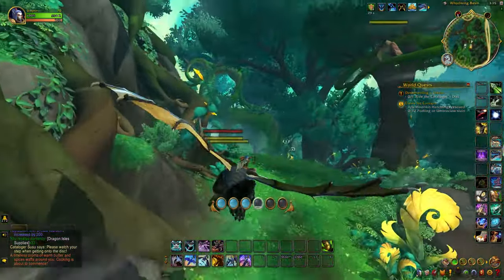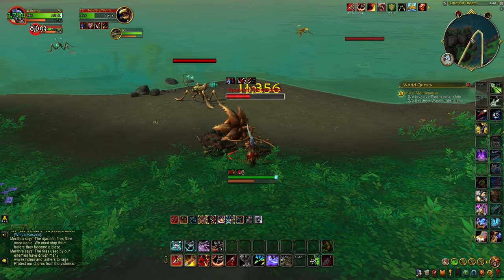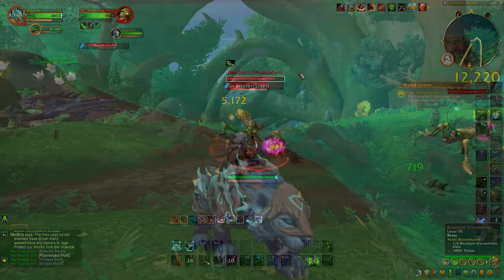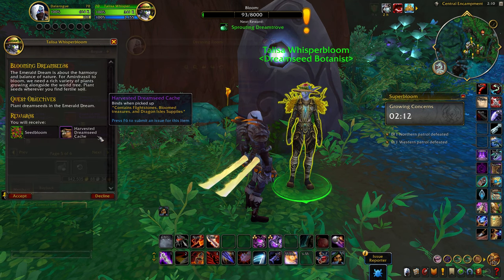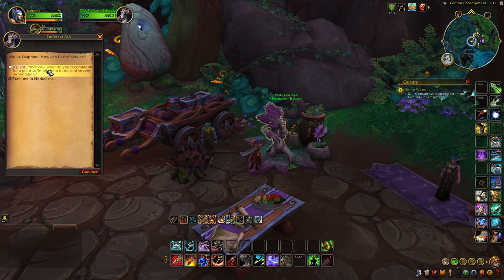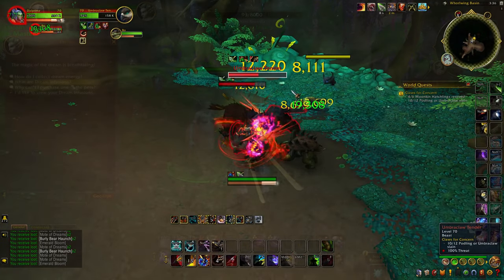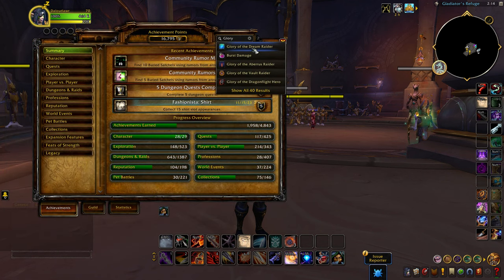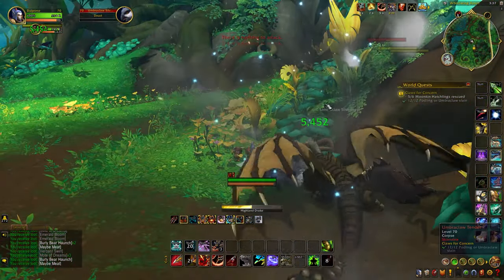How To Obtain Every Single NEW MOUNT Added In 10.2 Of Dragonflight!